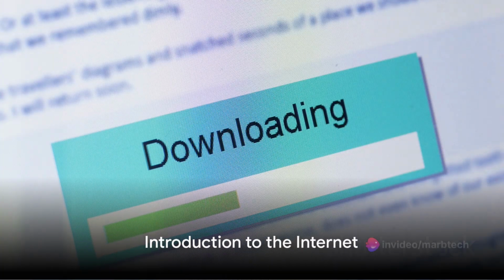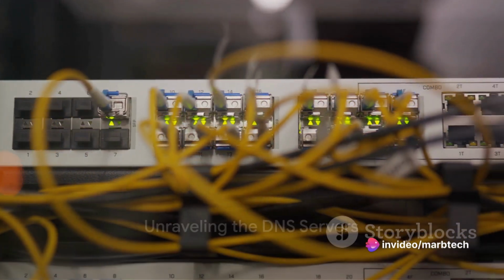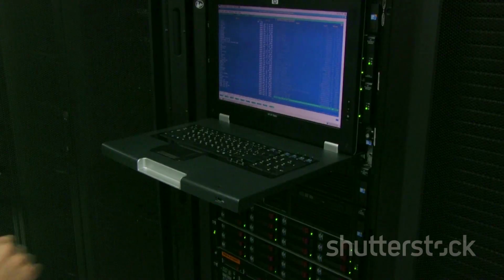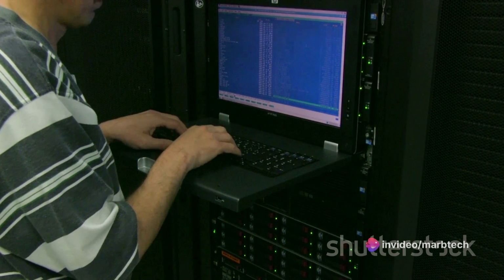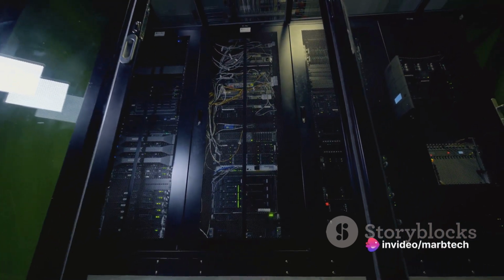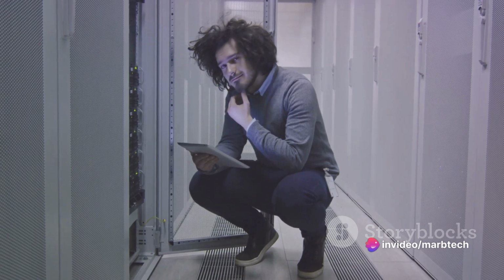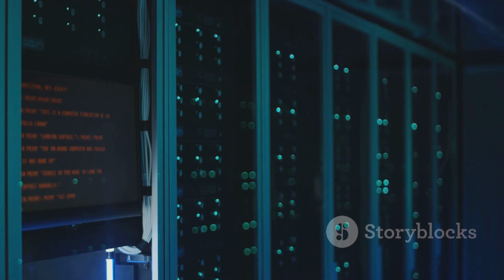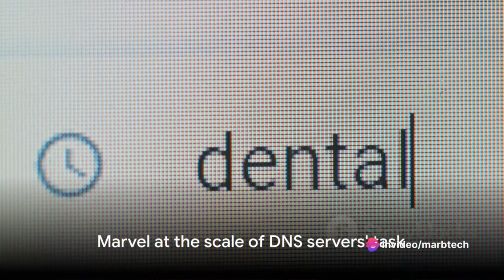What is a DNS Server? | Domain Name Server Explained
In this informative video, we dive deep into the intricate world of DNS servers and unravel their pivotal role in our digital lives.

Join us as we humorously dissect this complex topic, making it accessible to everyone - no technical background needed! Discover how DNS servers act as the backbone of the internet, translating domain names into IP addresses and facilitating seamless web browsing.

Learn about the significance of DNS servers in ensuring website availability, security, and even faster internet speeds. We'll sprinkle in some relatable analogies and examples along the way, making the information easily understandable and relatable.

Whether you're a tech enthusiast or simply curious about how the internet works, this video is for you! Don't miss out on our entertaining yet educational breakdown of DNS servers.

Let's spread the knowledge and have a good laugh together!

Key Points :
00:00:00 - Introduction to the Internet
00:00:54 - Unraveling the DNS Servers
00:03:01 - The Function of DNS Servers
00:04:57 - Importance of DNS Servers
00:07:11 - Conclusion

Related Questions:
1. How do DNS servers work?
2. What is the role of DNS in web browsing?
3. Why are DNS servers crucial for website availability?
4. How do DNS servers contribute to internet security?
5. Can you explain the concept of translating domain names into IP addresses?
6. What are some analogies to better understand DNS servers?
7. How do DNS servers impact internet speed?
8. Why is DNS knowledge important for tech enthusiasts?
9. What are the key functions of DNS in the digital world?
10. Can you provide examples of how DNS servers operate in real-life scenarios?
11. How can DNS servers be compared to the backbone of the internet?
12. What steps can individuals take to optimize their DNS settings for better performance?
13. How does DNS play a role in ensuring a seamless and reliable internet experience?
14. Are there any common misconceptions about DNS that you can debunk?
15. How can a better understanding of DNS benefit everyday internet users?

Some photos in the video are downloaded from Google Image. Picture used in this video is protected by the Fair Use Law, section 107 used for commentary, criticism, news reporting or education for transformative use.I visit many freelance websites and other earning website only for educate and teach peoples.